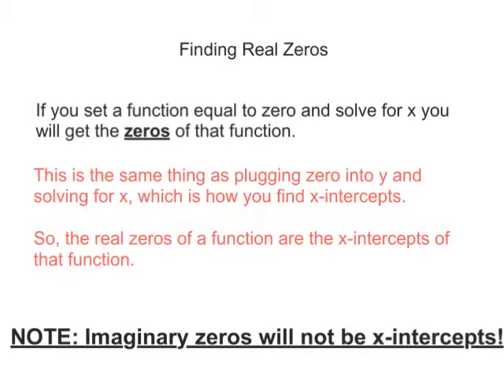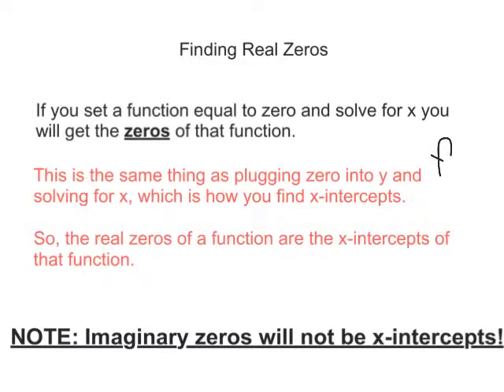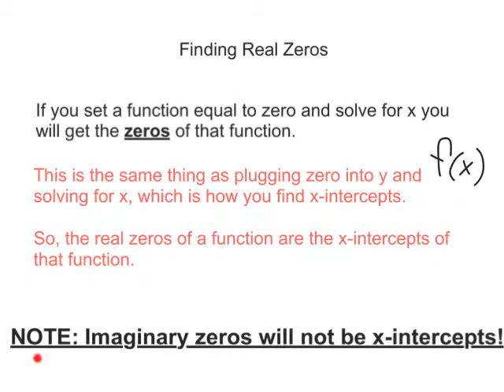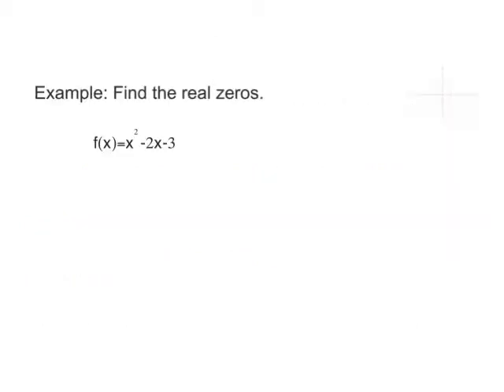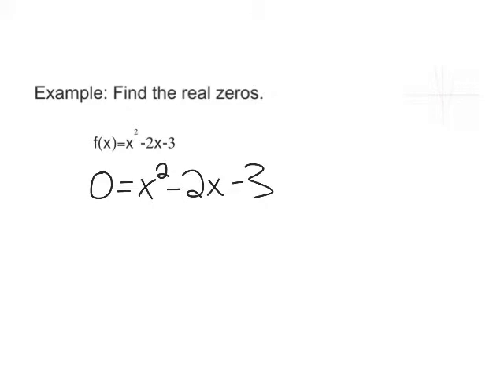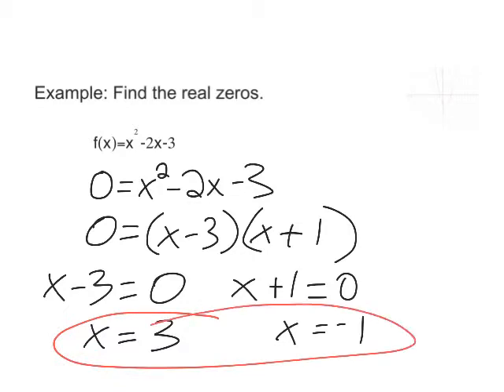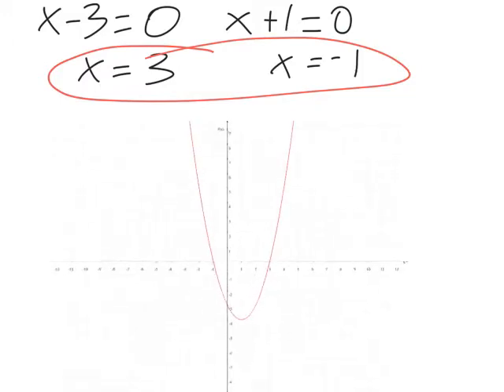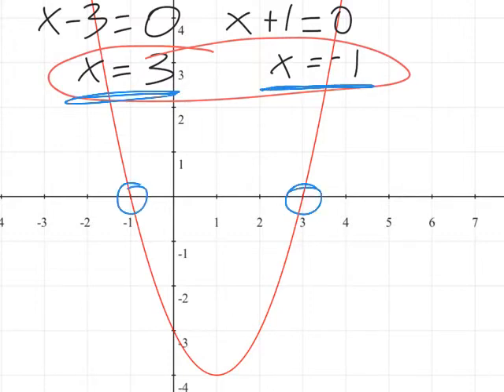Section 2.2 Real zeros CC